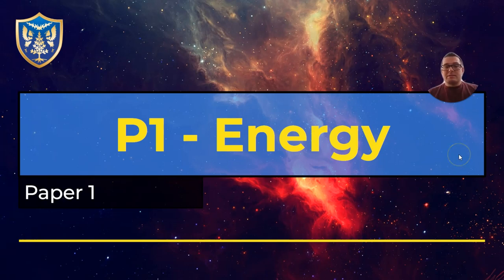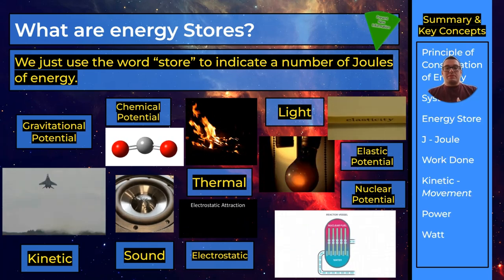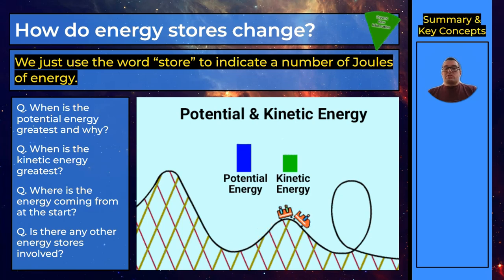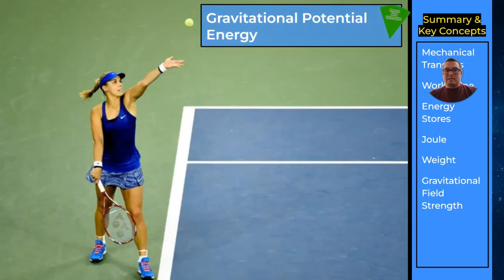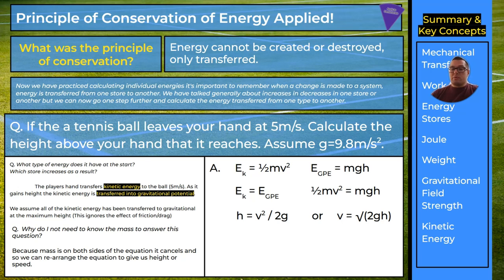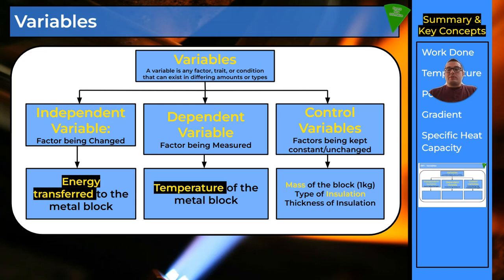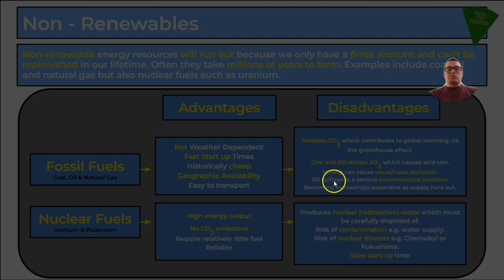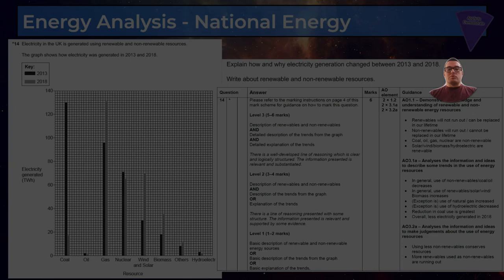AQA GCSE Physics & Combined Science - Paper 1 - P1 Energy Masterclass